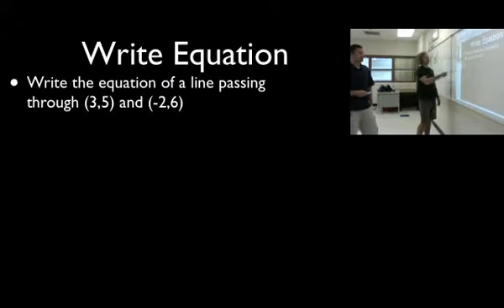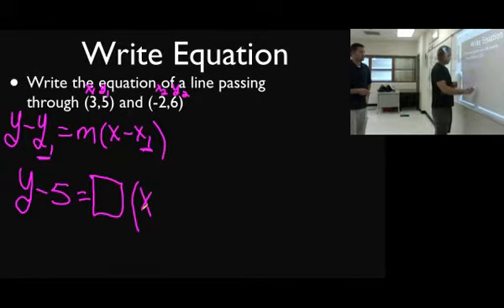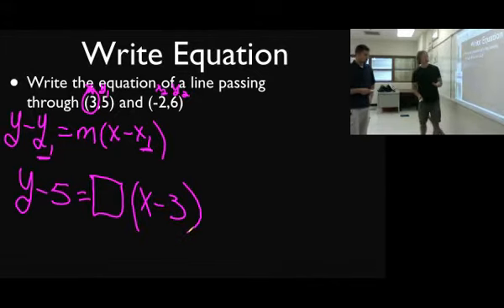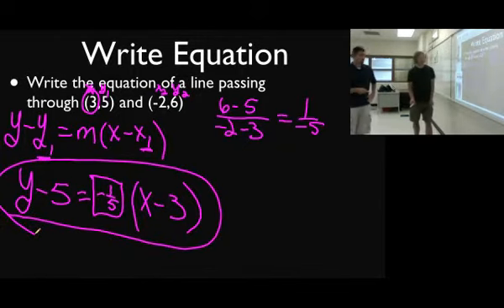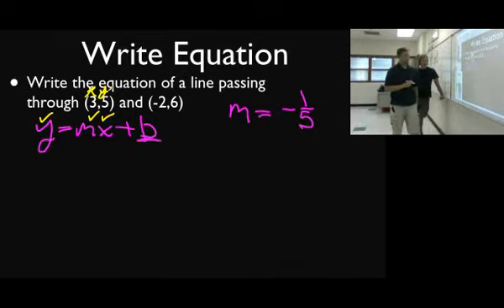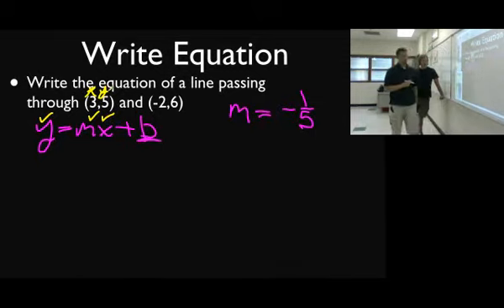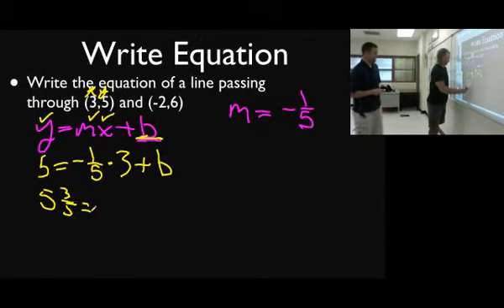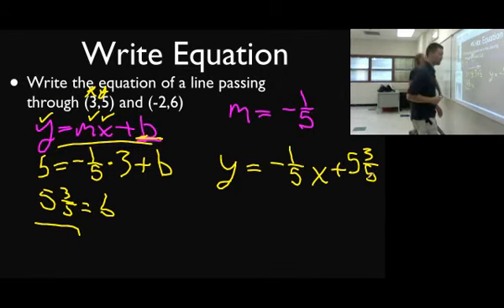Write Equations of Lines